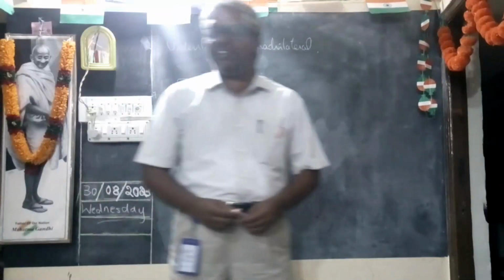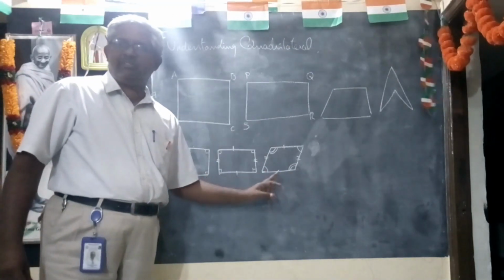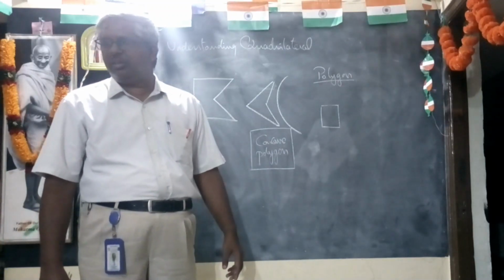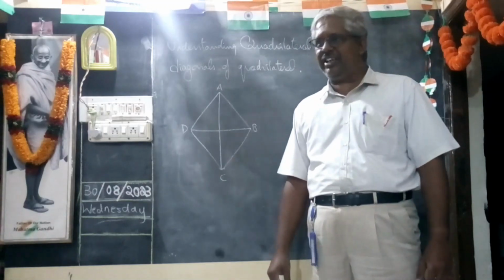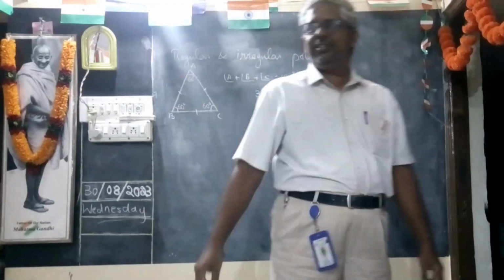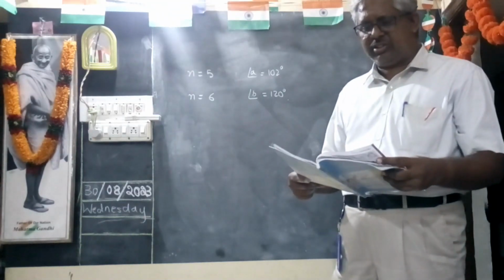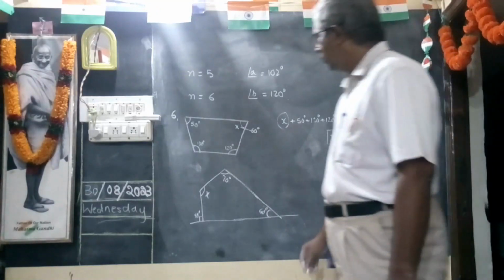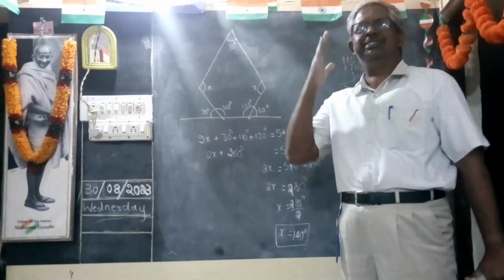STD 8 CHAPTER 4 EX 4 1 UNDERSTANDING QUADRILATERALS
This is a Video on Chapter 4 Ex 4.1 on Understanding Quadrilaterals.
Exercise covers:
1. Quadrilaterals
2. Diagonals of Quadrilaterals
3. Convex and Concave Quadrilaterals
4. Few Problems on Ex 4.1
Kindly use this video for only asertiing the chapter ones. Your frequent indulging in attending problems will help you further.

Thanking You
Sasikumar Anbazhagan
Principal
Sampark Academy
31-81/A, 7th Main Rd,
HBR Layout 2nd Block,
Stage 1, HBR Layout,
Bengaluru,
Karnataka 560043